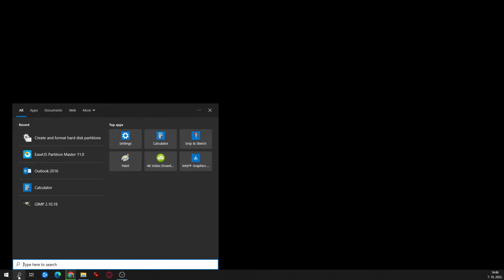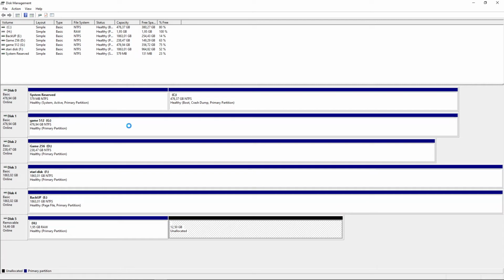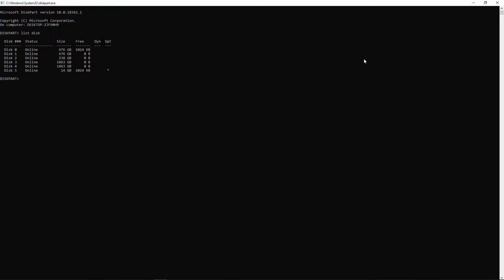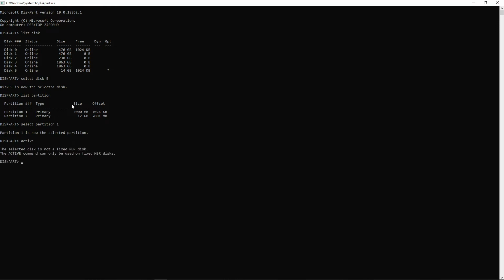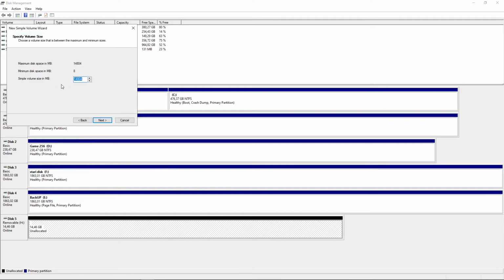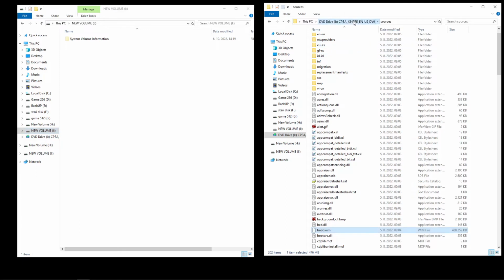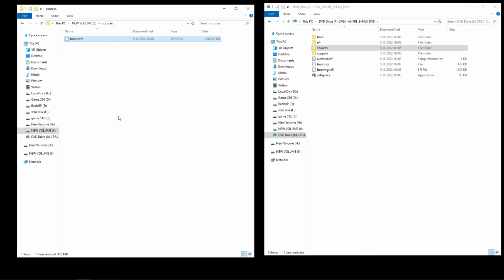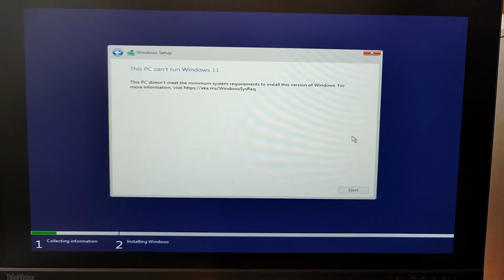How easy to build win 11 or Win 10 clean UEFI boot disk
In last few months I started with receiving new laptops and desktops which require clean UEFI only boot disk for windows installation, so here in this video I will show you how to build such disk without using any 3rd party software. Way shown in video working for  both windows 10 and windows 11.